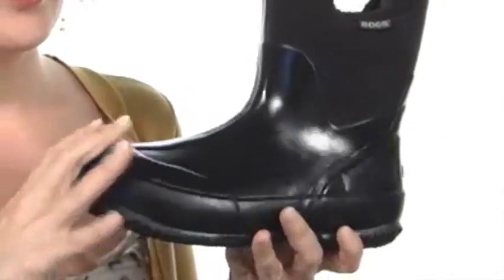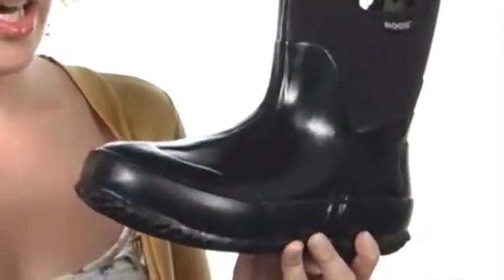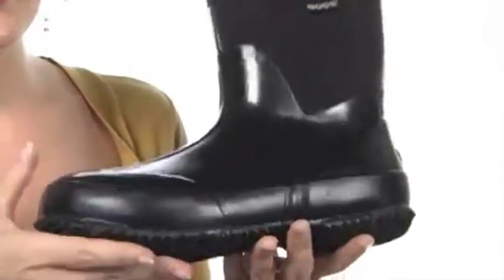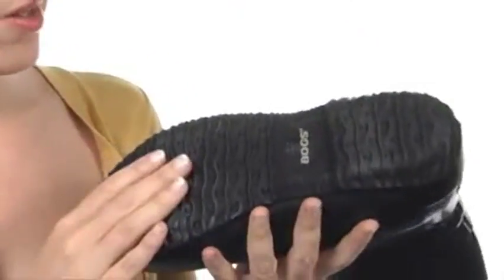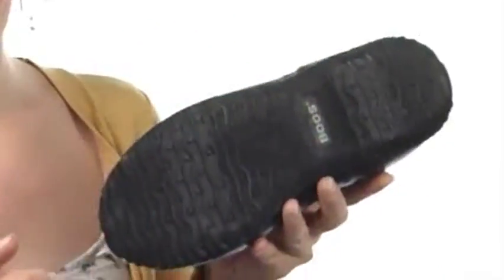Giày bốt Bogs Classic Mid Handle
Giày bốt bấm mua ngay tại phục danh sách việc cần làm của bạn bất kể thời tiết, khi bạn đi lang thang trong thị trấn trong bộ đồ mưa cổ điển Mid Handle từ Bogs®.100% không thấm nước. Vỏ bằng cao su tự nhiên được kéo dài.